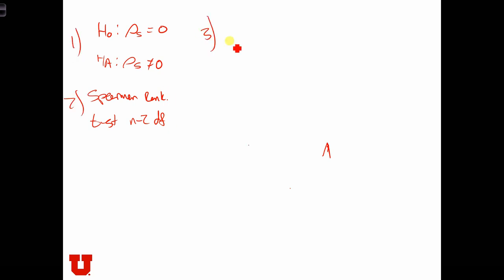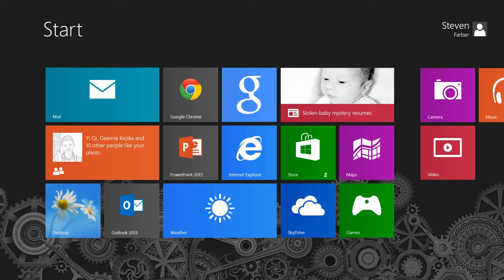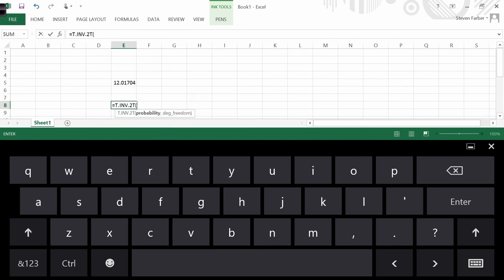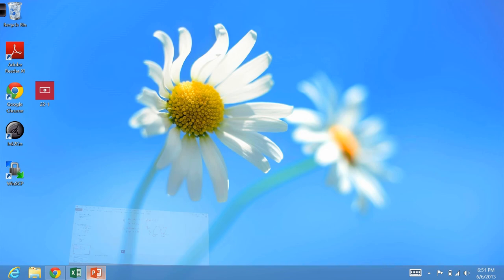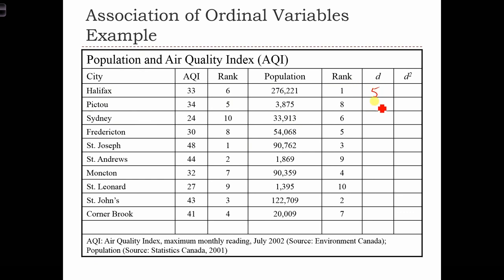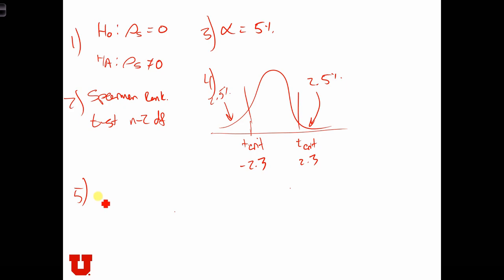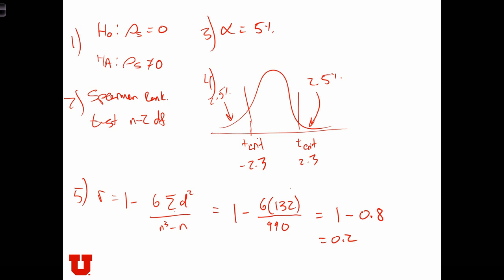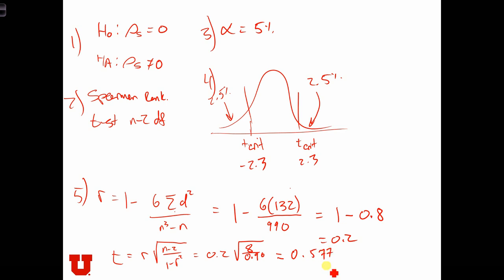GEOG 3020 Lecture 22-2 Correlation Analysis II